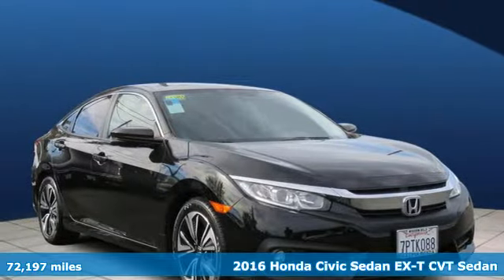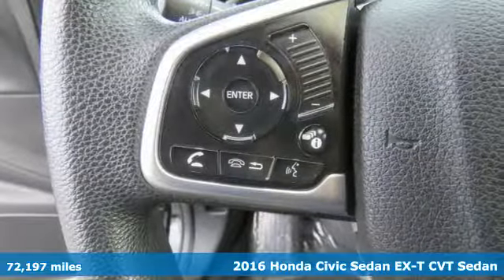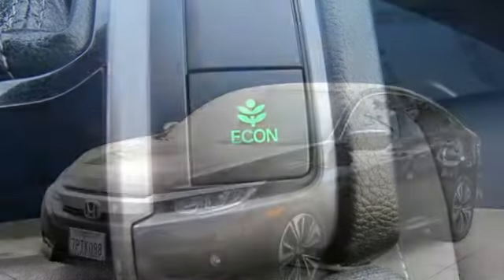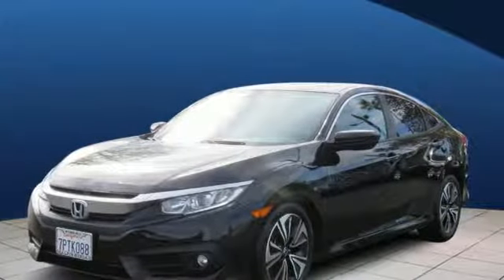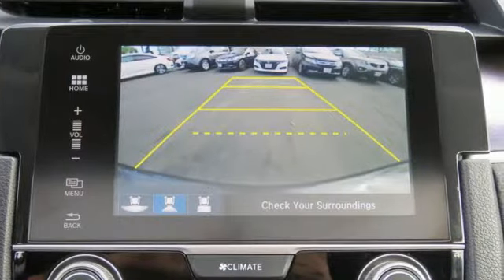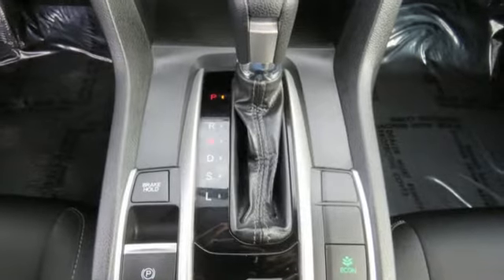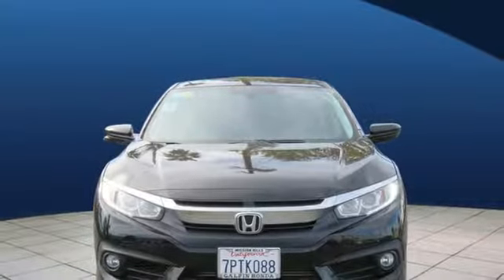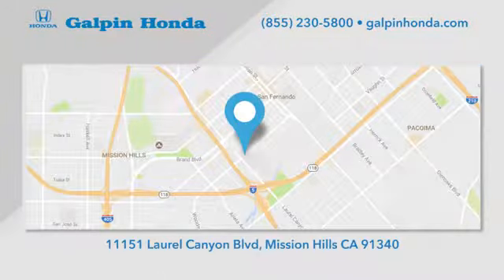Certified 2016 Honda CIVIC 1.5T Los Angeles San Fernando Valley, CA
Year: 2016
Make: Honda
Model: CIVIC 1.5T
Trim: 4DR EX
Engine: 174-HP 1.5L TURBOCHARGED & INTERCOOLED DOHC 4-CY
Transmission: CVT Transmission
Interior: BLACK
Mileage: 72197
Stock #: H186697A
VIN: 19XFC1F38GE202725
EPA 42 MPG Hwy/31 MPG City! CARFAX 1-Owner. EX-T trim, Crystal Black Pearl exterior and Black interior. KEY FEATURES INCLUDE: Sunroof, Heated Driver Seat, Back-Up Camera, Turbocharged, Satellite Radio. Rear Spoiler, MP3 Player, Keyless Entry, Child Safety Locks, Steering Wheel Controls. Honda EX-T with Crystal Black Pearl exterior and Black interior features a 4 Cylinder Engine with 174 HP at 6000 RPM*. EXPERTS REPORT: Edmunds.com's review says . this Civic is seriously roomy. Four 6-footers should be content to ride all day, which is an extraordinary achievement for a compact sedan, and that enhanced space should also be a boon to families using bulky child safety seats.. Great Gas Mileage: 42 MPG Hwy. PURCHASE WITH CONFIDENCE: AutoCheck One Owner VISIT US TODAY: We invite you to Galpin Honda. Winner of the 2016 President's Award. This award is the most prestigious award offered by Honda and is given to those dealers who excel in customer service, sales, training, and facility operation. Our friendly, knowledgeable staff will help you find the car you want that fits within your budget. Galpin Honda consistently carries a very large selection of new and used vehicles, so you don't have to drive all over town! Horsepower calculations based on trim engine configuration. Fuel economy calculations based on original manufacturer data for trim engine configuration. Please confirm the accuracy of the included equipment by calling us prior to purchase.

Address:
11151 Laurel Canyon Boulevard